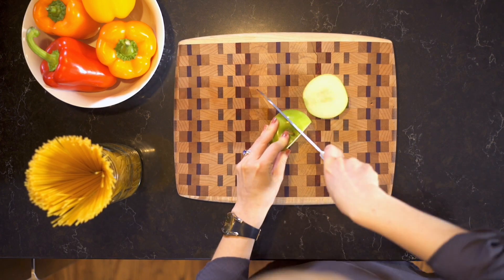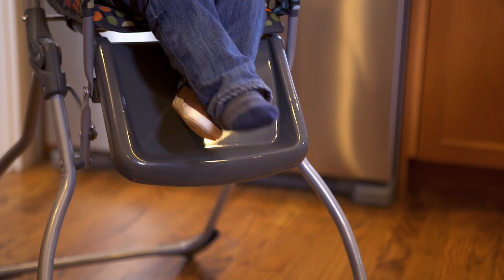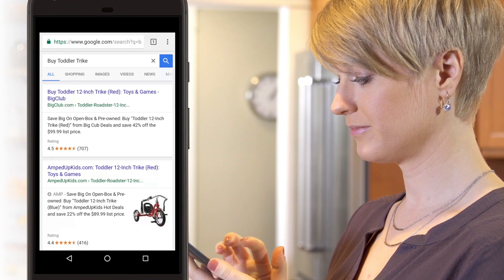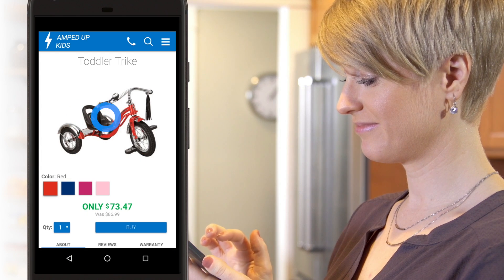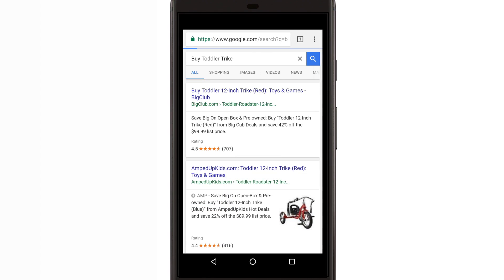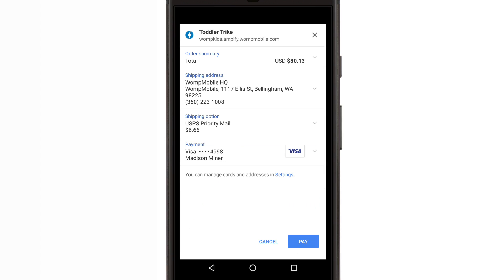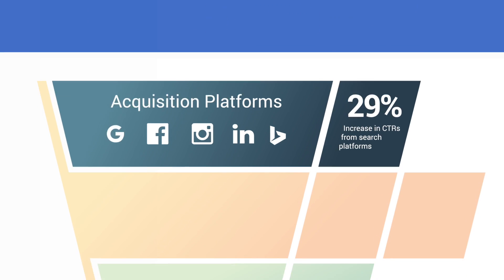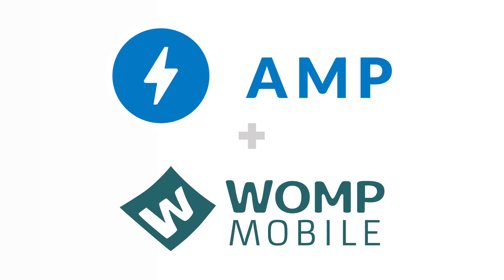Google AMP for e-commerce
AMP for Ecommerce.

Increase e-commerce conversions rates with Accelerated Mobile Pages (AMP). AMP is a natural fit for online retailers because instant-loading, beautiful mobile pages drives user engagement, including conversions, order value, traffic, time on site and much more. Mobile speed is a business must, especially since your customers demand it.

By applying Google AMP pages,  e-commerce websites and  retailers realize:

- unmatched mobile speed, which is the biggest factor driving engagement on the mobile web

- Increased page rank, clicks and traffic, while reducing bounce rates

- Higher click-through rates from search because the lightning-bolt badge validates the performance of your page to users

WompMobile is a full-service AMP agency specializing in e-commerce and enterprise-level development. From integrating with checkout systems to ensuring customers can chose products in real time, we develop rich capabilities into each AMP page. We can convert any website – no matter how complex – into a stunning AMP experience. Our technology infuses rich capabilities into AMP pages, without sacrificing the user experience or brand alignment.